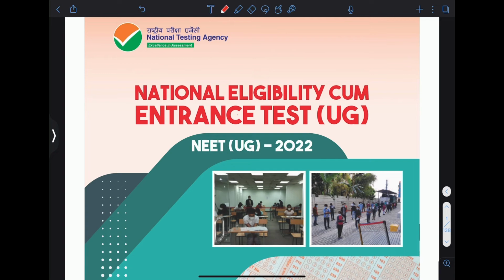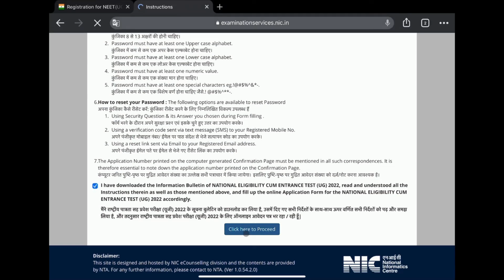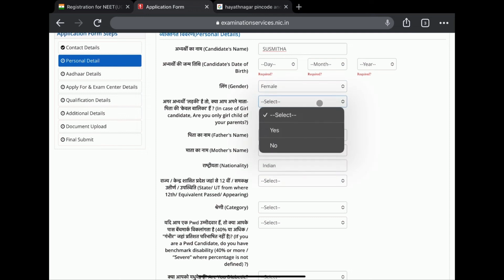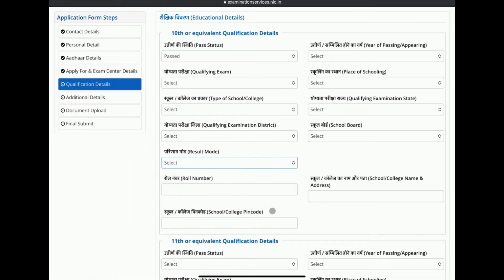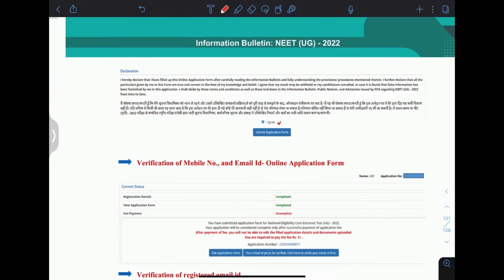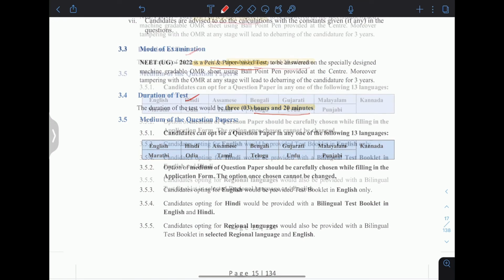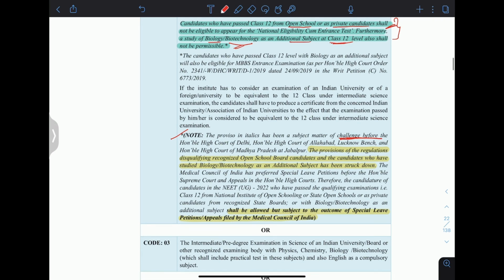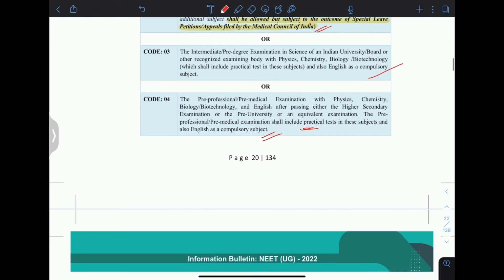HOW TO FILL NEET(UG)-2022 REGESTRATION FORM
FOR NEET-2022 ASPIRANTS